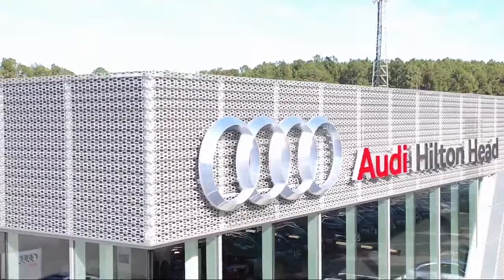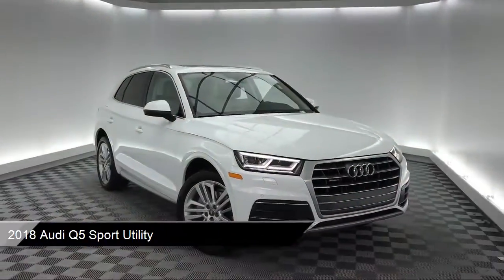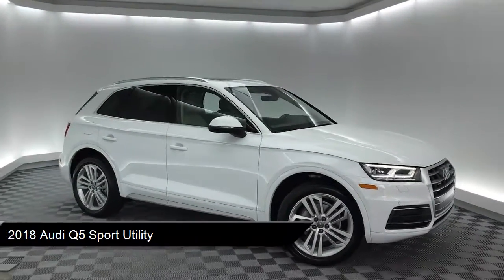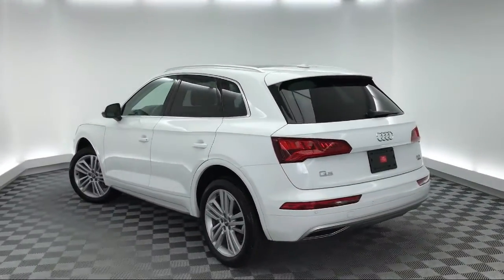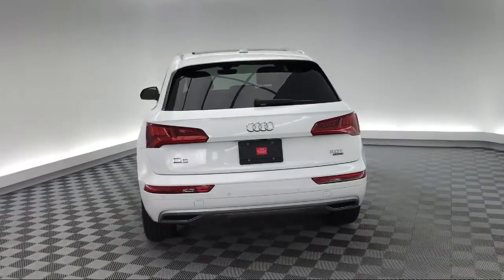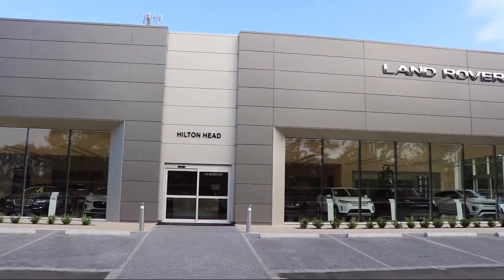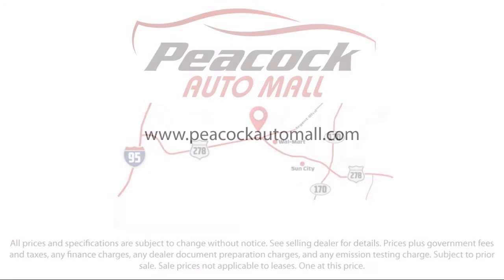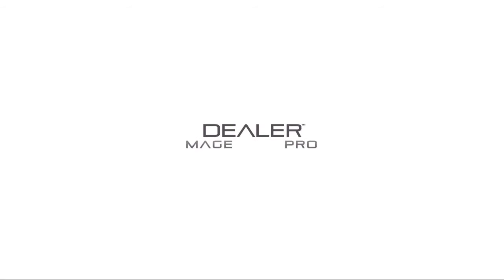2018 Audi Q5 Sport Utility 2.0T Premium Plus Savannah Hilton Head Beaufort Bluffton Pooler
2018 Audi Q5 Sport Utility 2.0T Premium Plus Stock Number: AP005713 Vin:WA1BNAFY9J2005713.